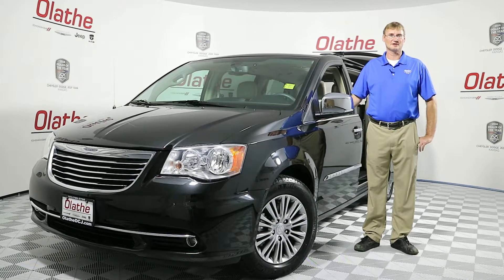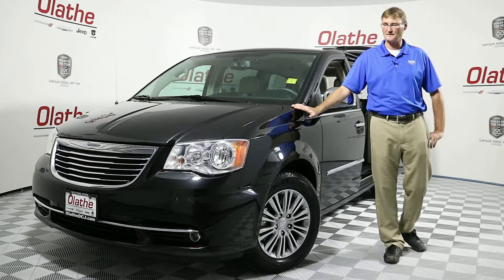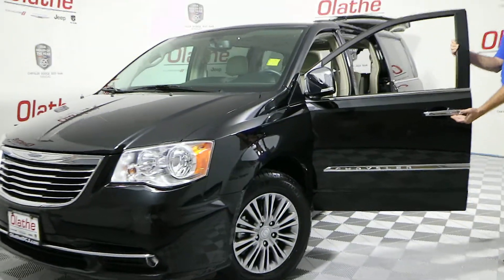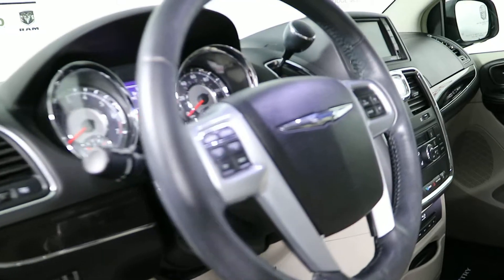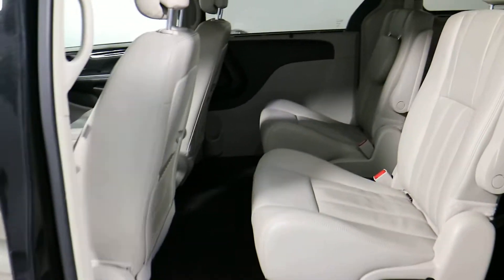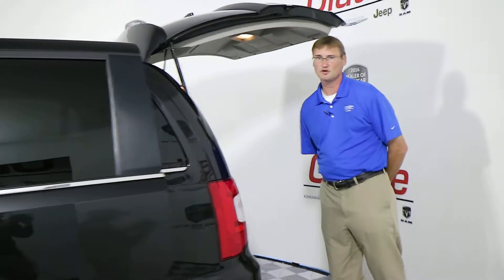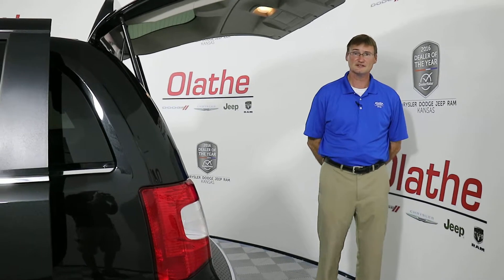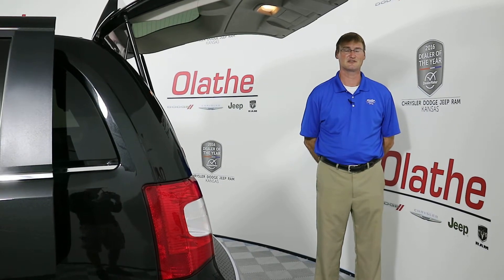2014 Chrysler Town & Country Touring-L (Stock# P133001)